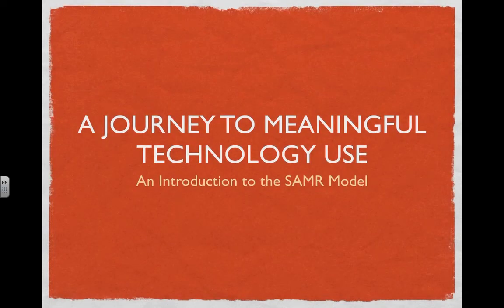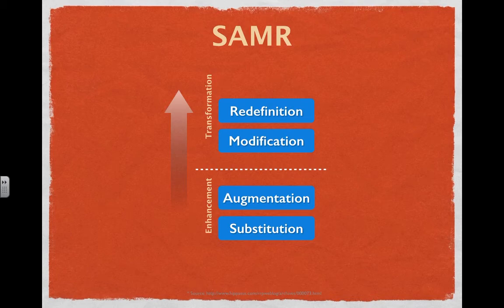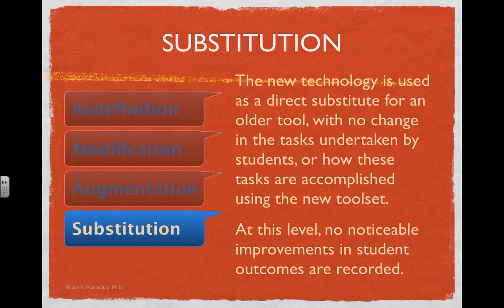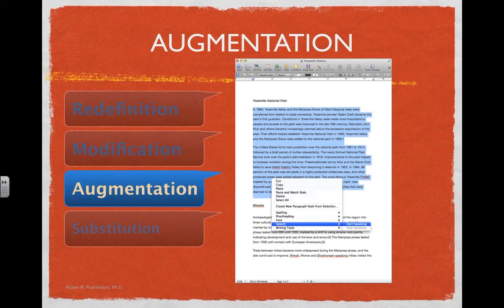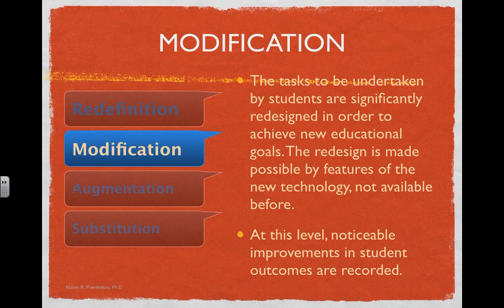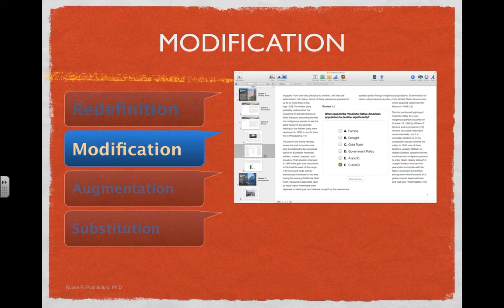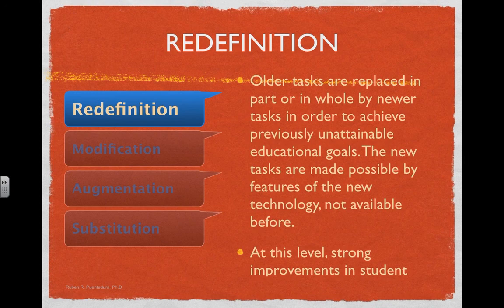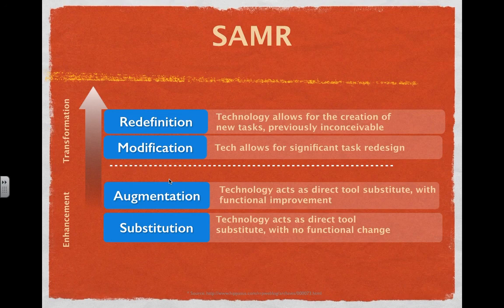An Intro to the SAMR Model of Technology Adoption - A Focus on Growth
SAMR provides a framework and language for understanding the method in which teachers adopt technology and how technology adoption can lead to significant changes in instructional practice because of the capabilities of the technology.  This video serves as a brief introduction to the framework as well as the stages within the SAMR model.